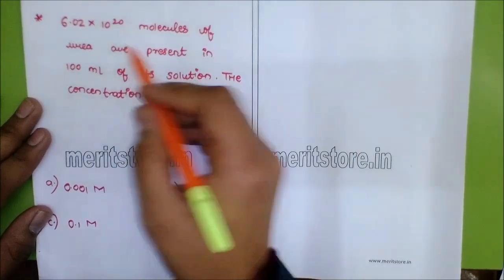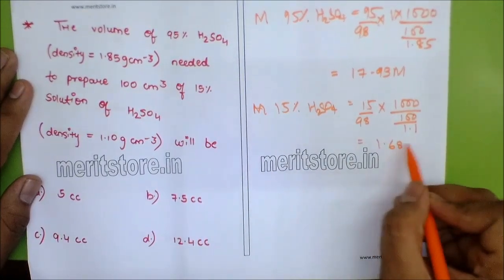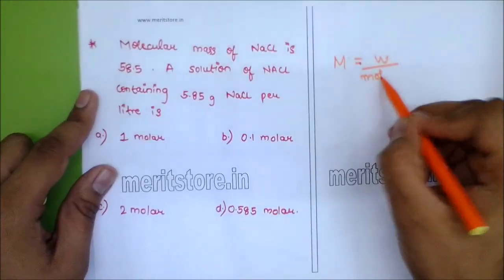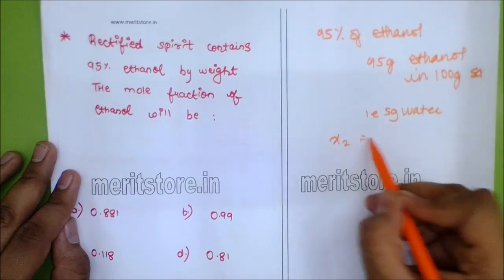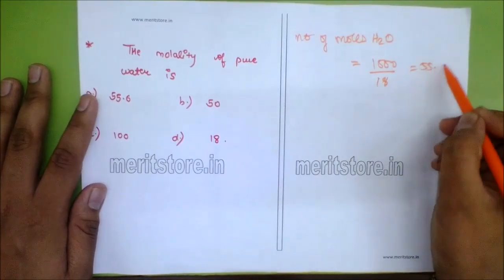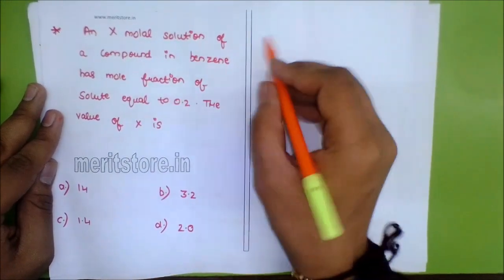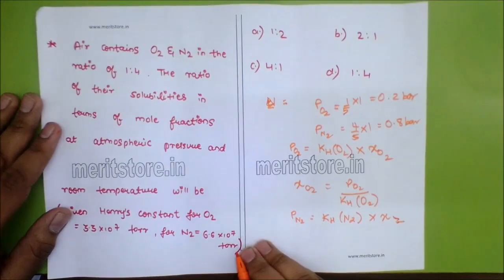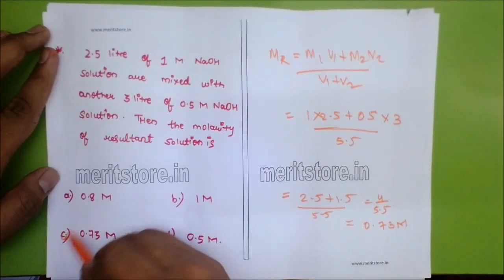Solutions & Colligative Properties - Level 3 MCQs | NEET & JEE